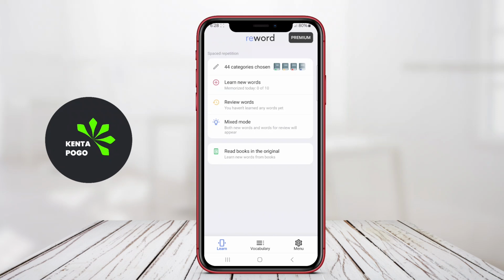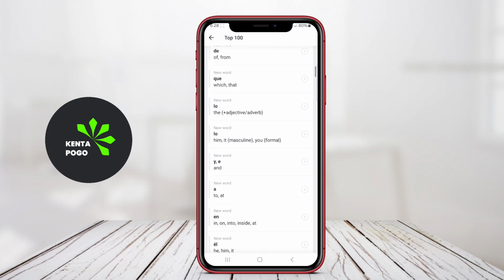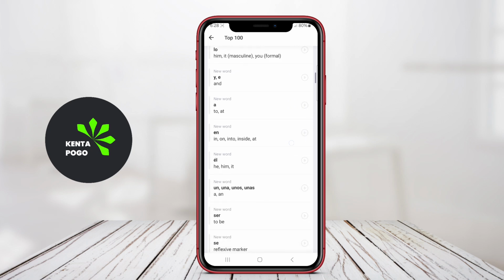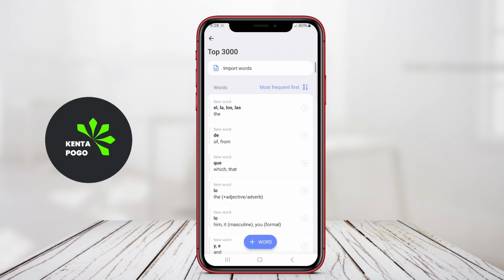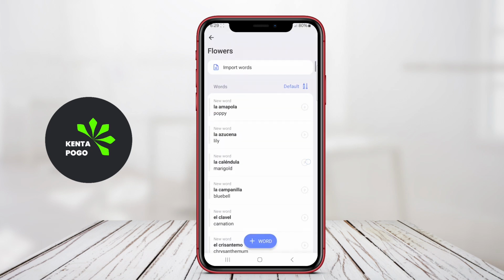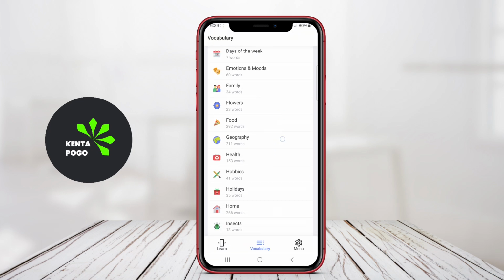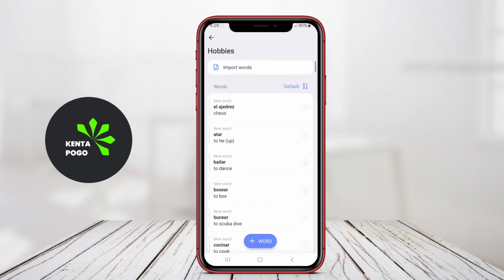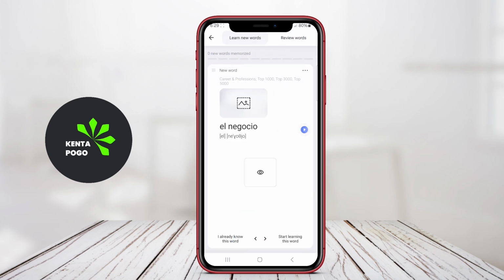Best Learn Spanish with Flashcards app for Android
This app is designed to help users learn Spanish vocabulary and phrases effectively through interactive flashcards. It features a user-friendly interface that allows learners to practice at their own pace, with customizable card sets focused on various topics. The app often includes audio pronunciations, quizzes, and spaced repetition techniques to enhance retention and ensure a more engaging learning experience. It's suitable for beginners and those looking to improve their language skills.